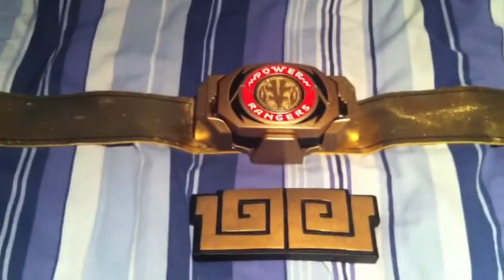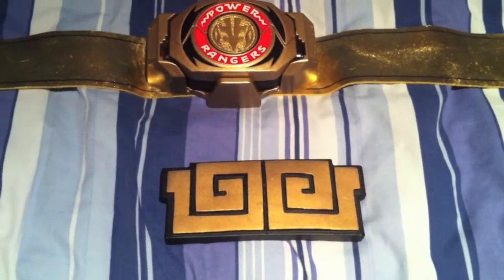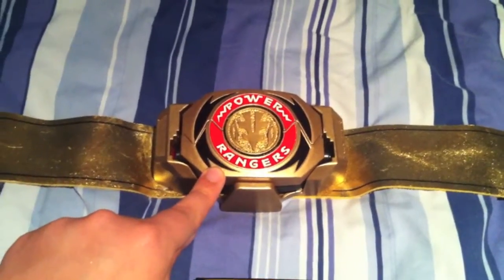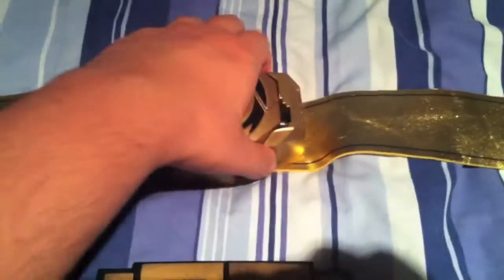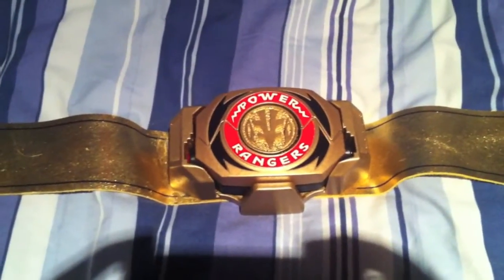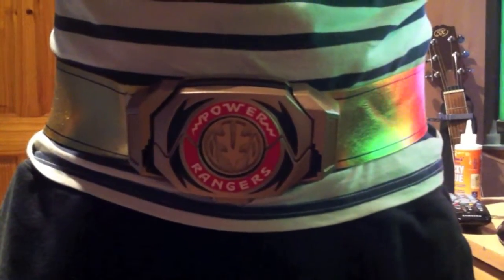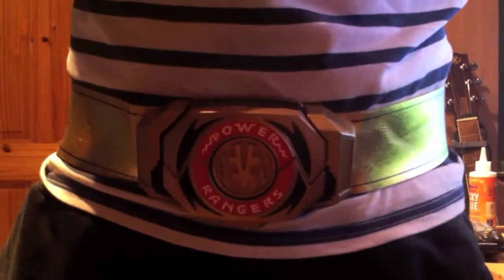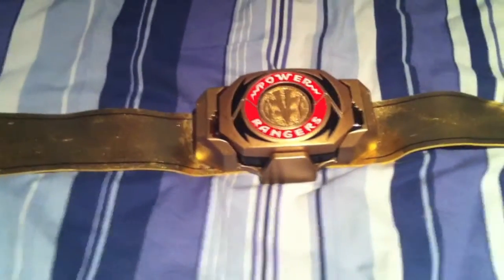White Ranger TV Buckler/Belt Conversion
Even the white ranger deserved a morpher on his belt..but he never had one due to american and japanese footage inaccurately clashing...So i made one for my cosplay and here's my video..